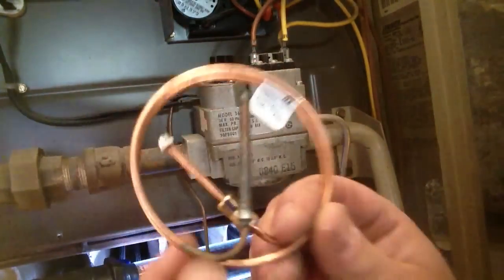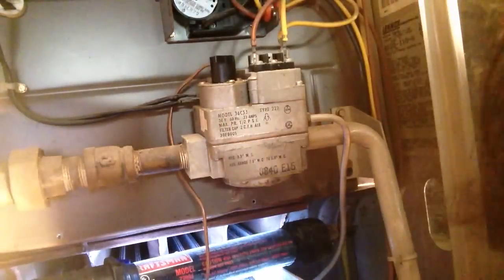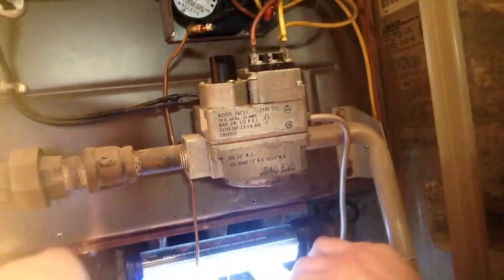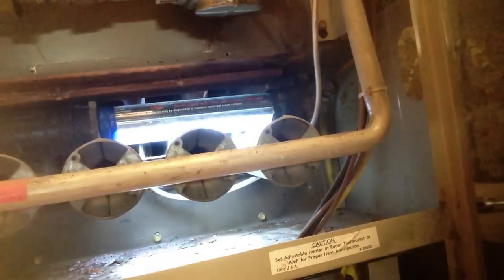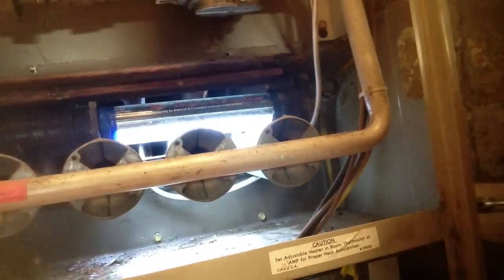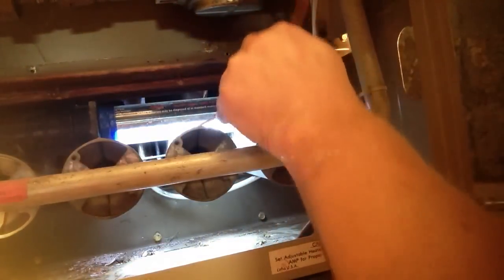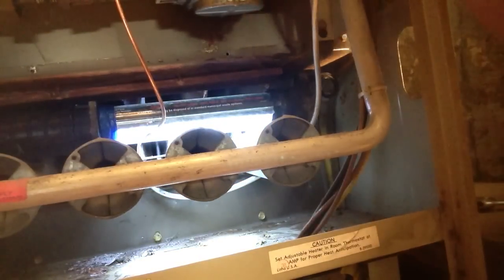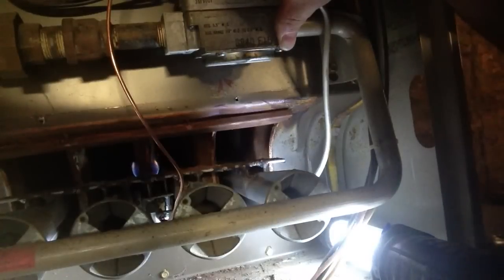How to change furnace thermocouple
A great DIY fix when your furnace pilot light won't stay lit.